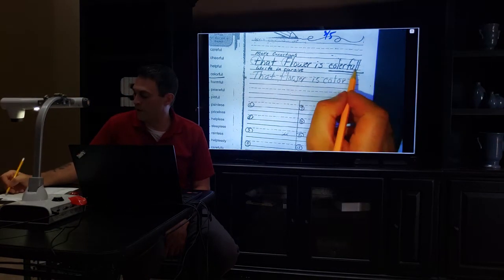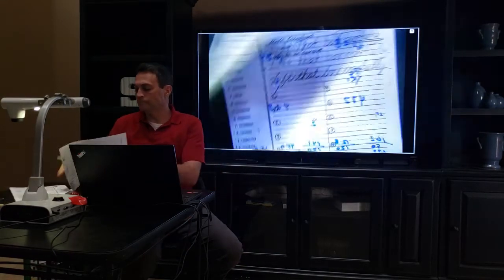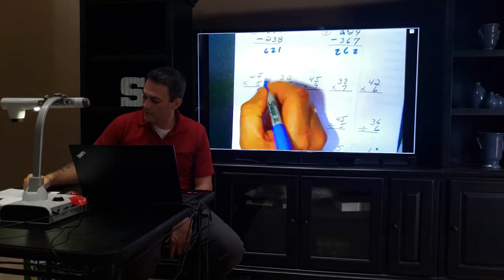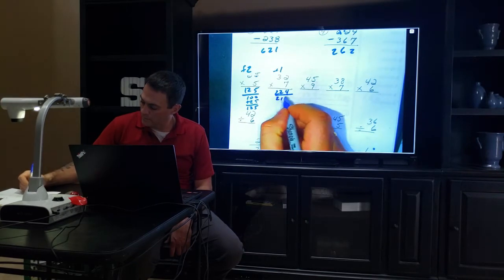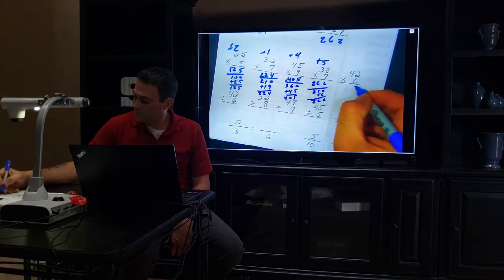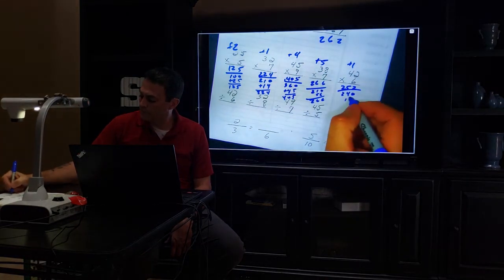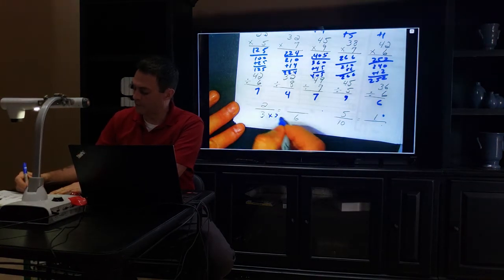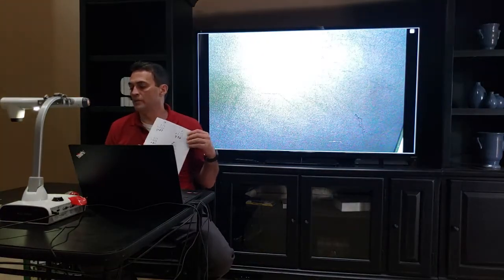WEEK 3/DAY 5